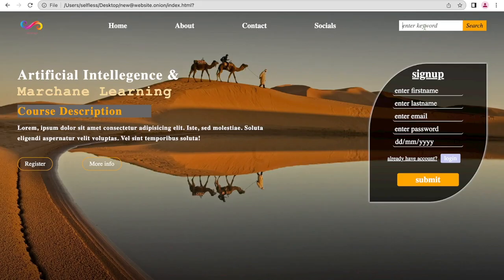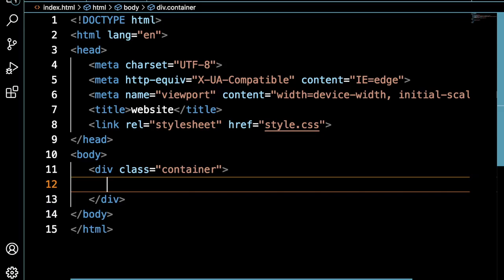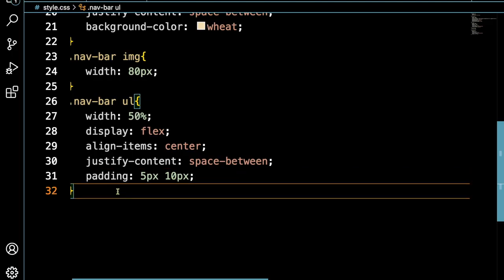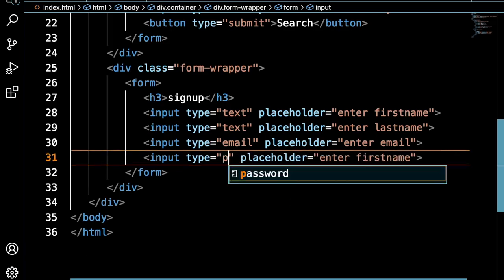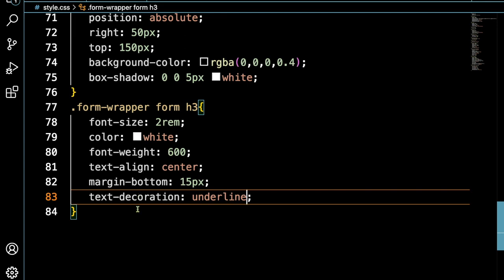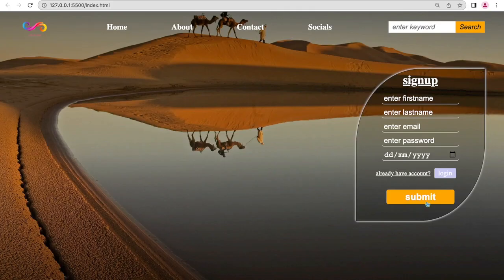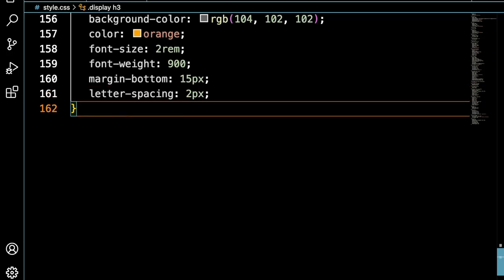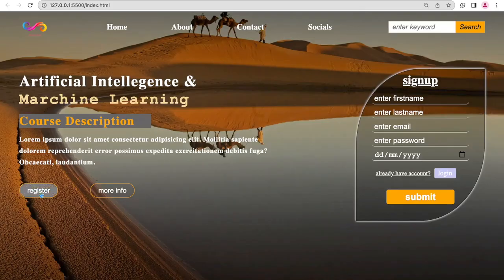Build a Responsive Single-Page Website | HTML & CSS Tutorial 🚀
In this video, I’ll show you how to build a clean, modern, and fully responsive single-page website using only HTML and CSS. No frameworks, no libraries—just pure code!

Whether you are a beginner looking to sharpen your skills or an aspiring developer building your portfolio, this step-by-step guide will help you understand the core principles of layout design and styling.

What We’ll Cover:
Structuring a semantic HTML5 document.
Creating a responsive navigation bar.
Designing a hero section with a call to action.
Using Flexbox for modern, clean alignment.